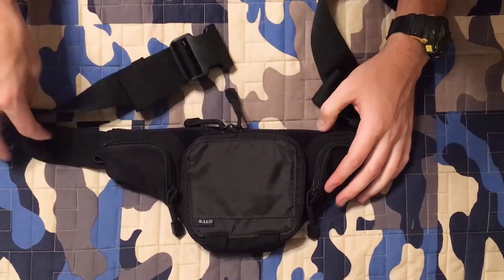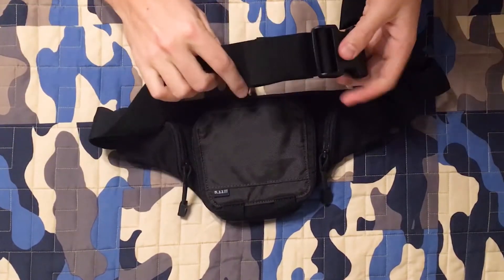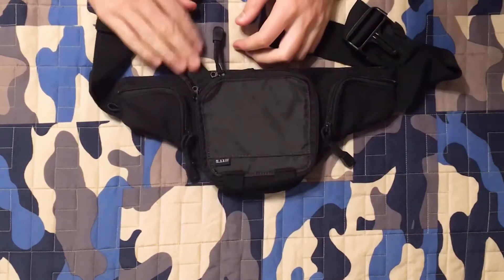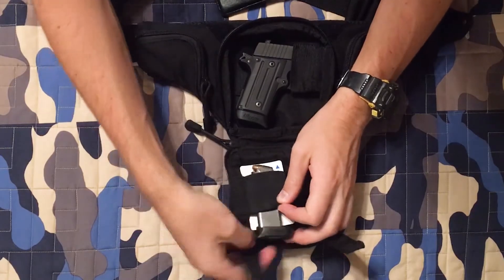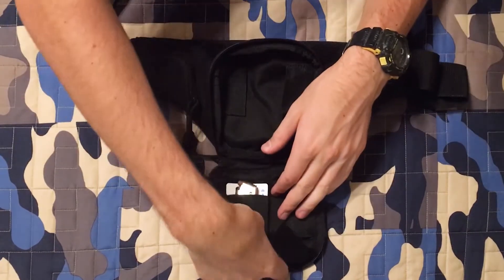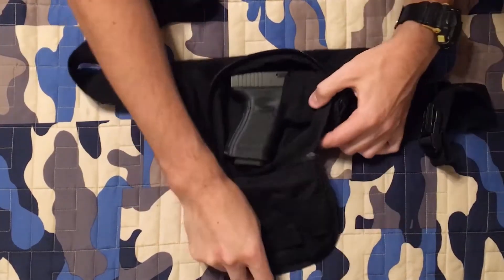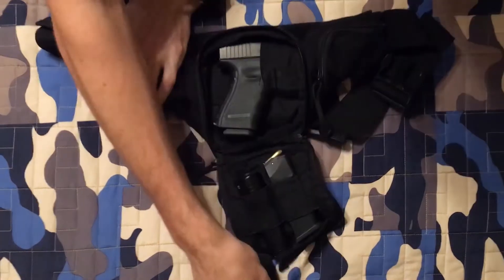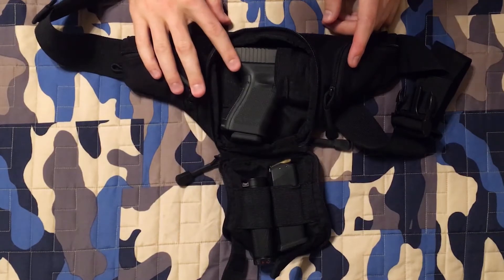5.11 Fanny Pack Review with Glock 19 and Sig p238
Here is a quick review showing how the Glock 19 and Sig Sauer p238 fit into the 511 tactical fanny pack.
Loaded up with a flashlight, spare magazine, wallet and keys the test results speak for themselves with the live demonstrations.